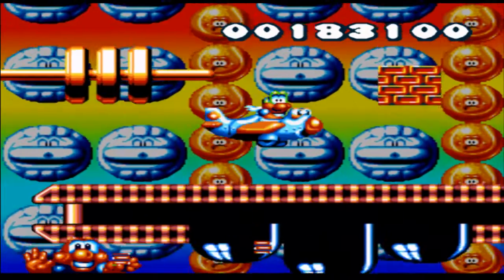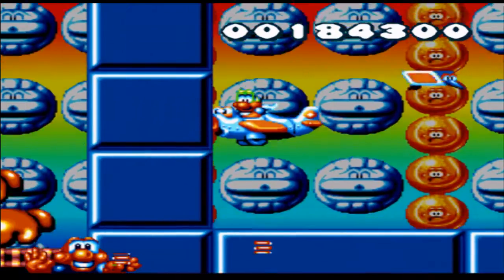Let's Play Super James Pond Part 1: Nostalgic-gasm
Trigger warning, XXX warning, NSFW. You've been warned, so enjoy! : )
I know the title screen says Super James Pond II, but apparently that's the European version of the Genesis title James Pond II: Codename Robocod, which was what I was wanting to play. Episode 2 and on will be Super James Pond which is the same game as the one in this episode, only the sound is much better and the sound effect for moving along the ceiling is much less annoying. Enjoy!